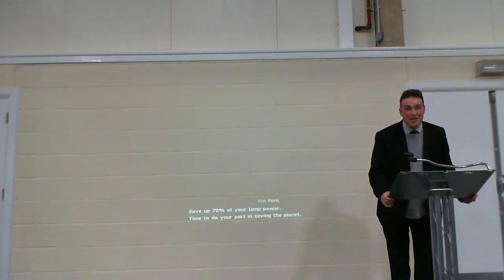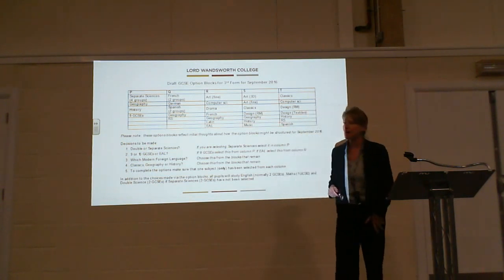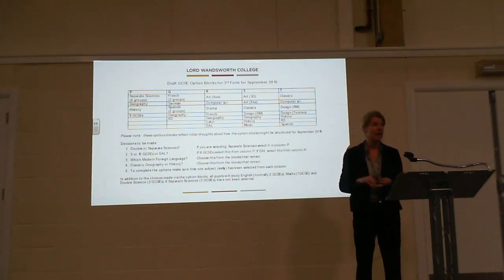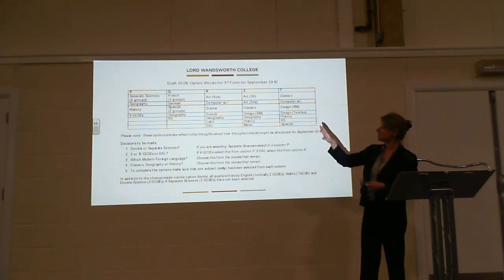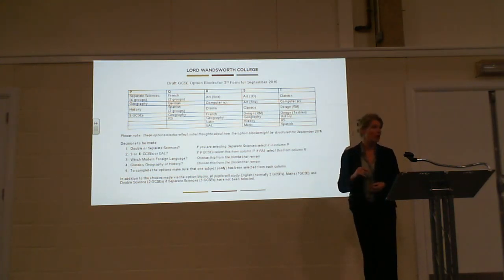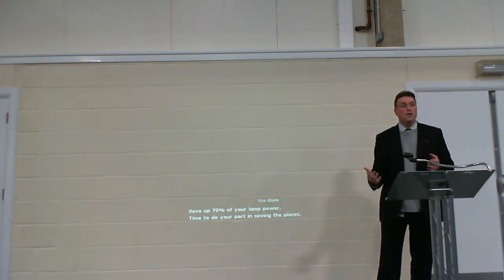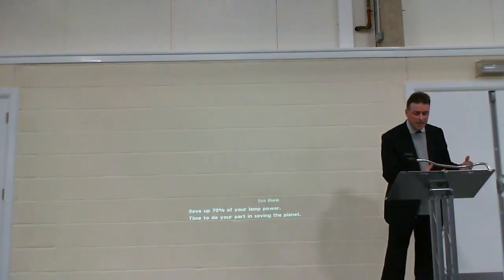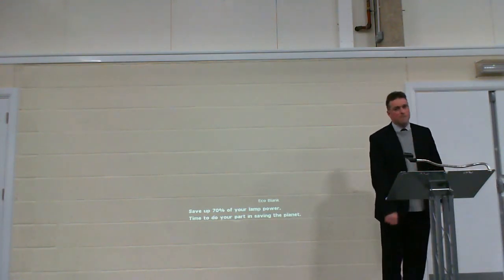3rd Form Options